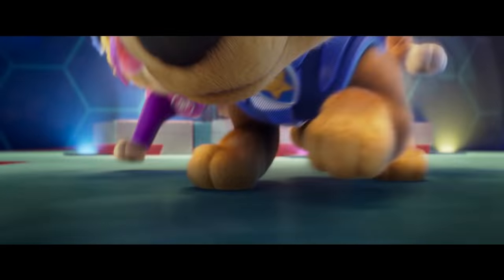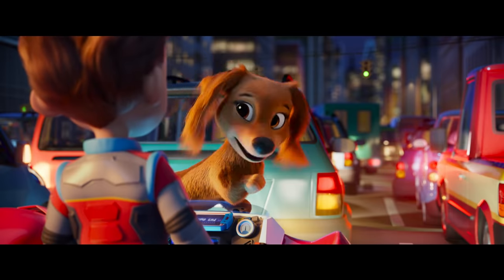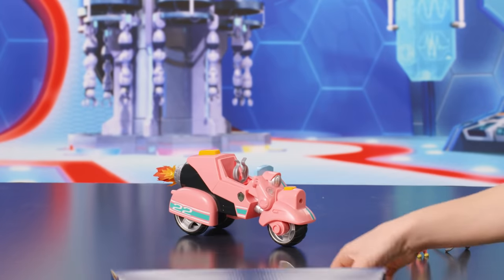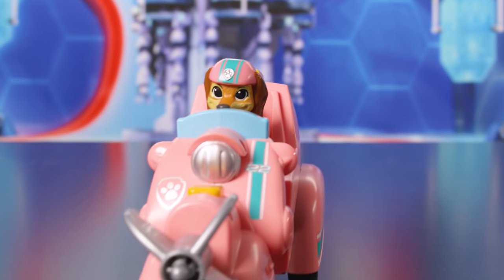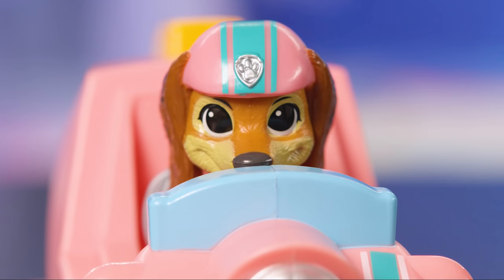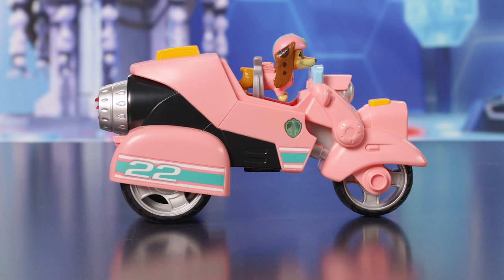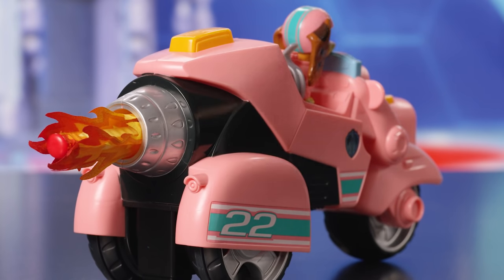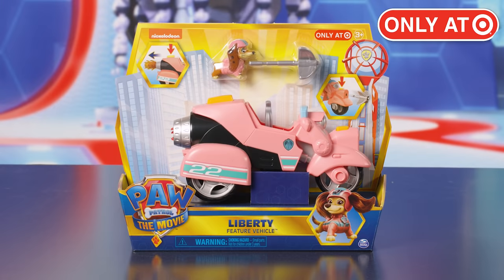PAW Patrol: The Movie - Liberty Feature Vehicle How To Play - PAW Patrol Official & Friends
Meet the newest pup, Liberty and her PAW-some new vehicle from PAW Patrol: The Movie, available only at Target.

Paw Patrol: The Movie is Now in Theaters! Starring Dax Shepard, Randall Park and Kim Kardashian West!